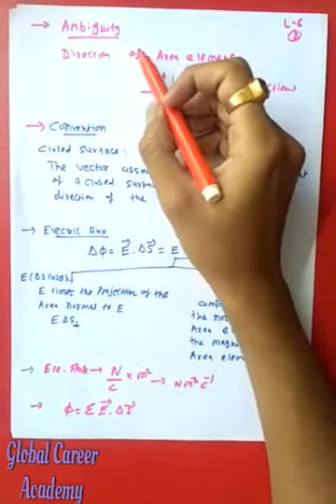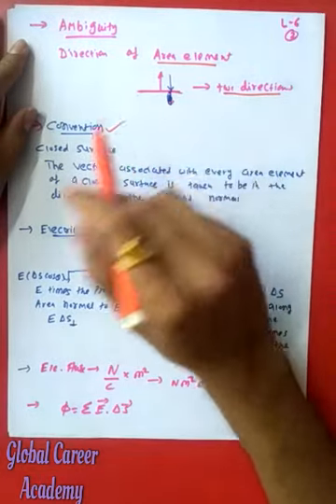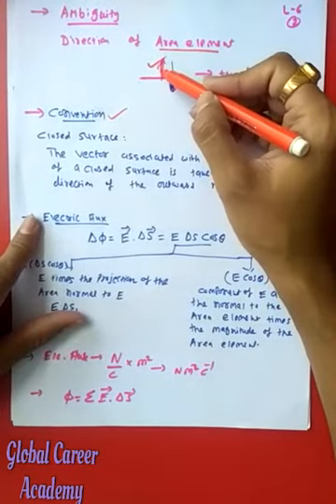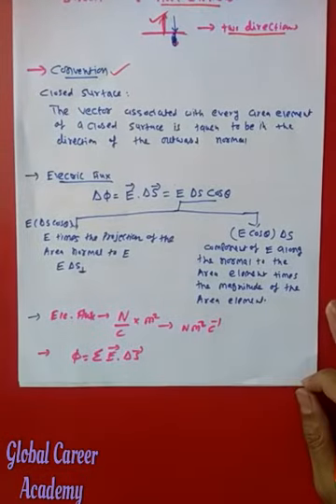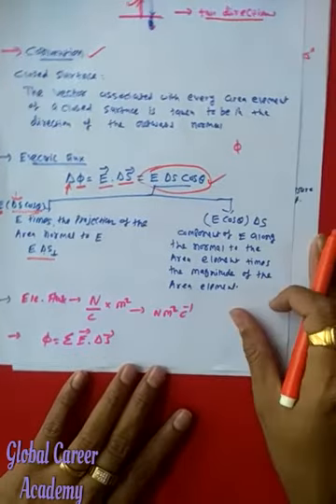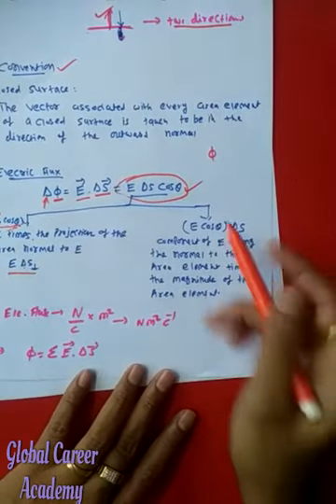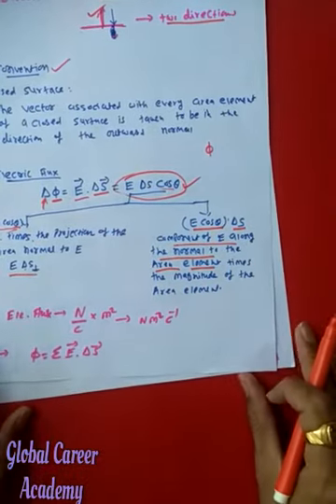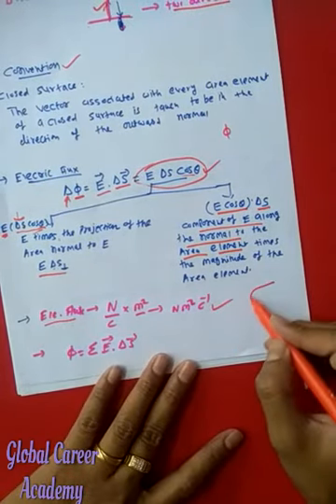Lecture6P2|1.10 Electric Flux|Class XII|NCERT|ELECTRIC CHARGES AND FIELDS|GCA|Bharuch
Topic Discussed
1.10 Electric Flux,